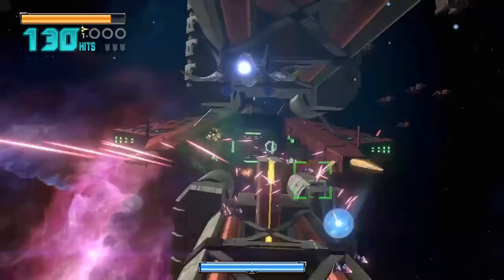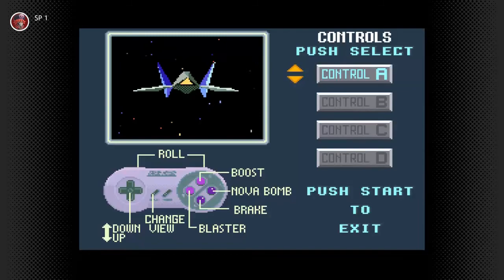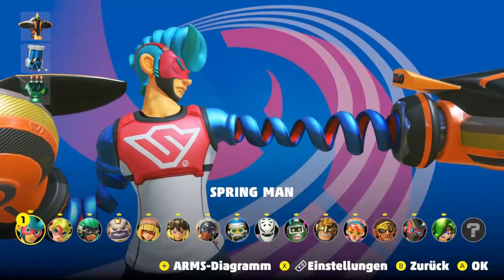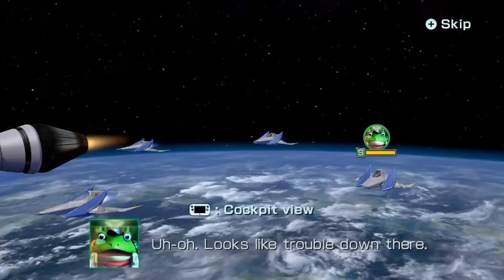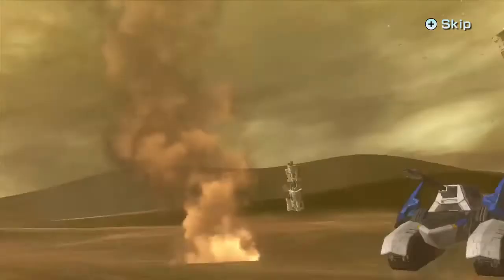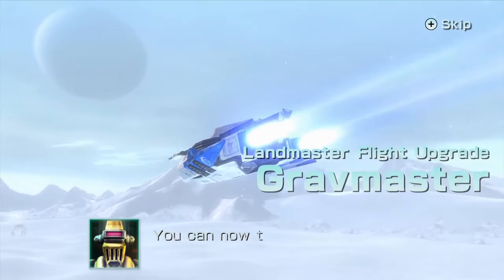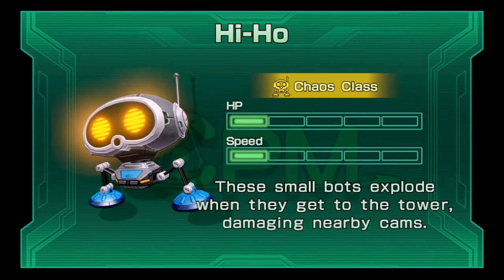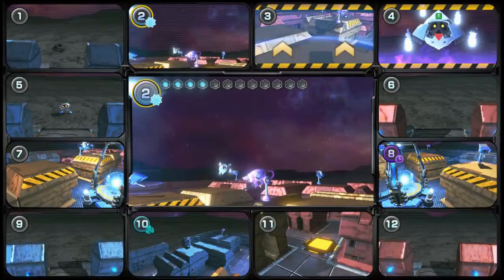Star Fox Zero + Guard – Review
It's recommended to play at least Star Fox Zero, since it takes up a large portion of the video. Also, apparently Peppy is not a donkey but rather a rabbit.